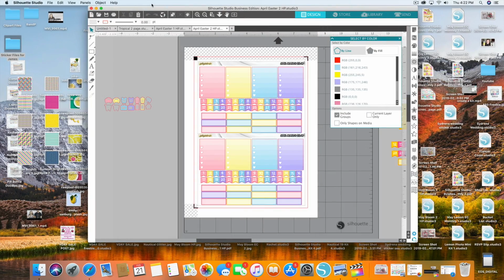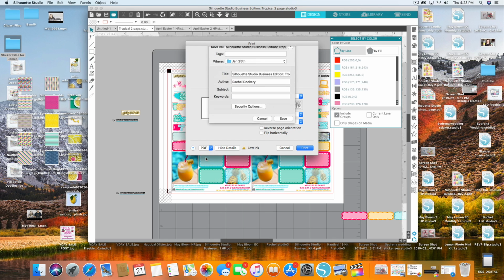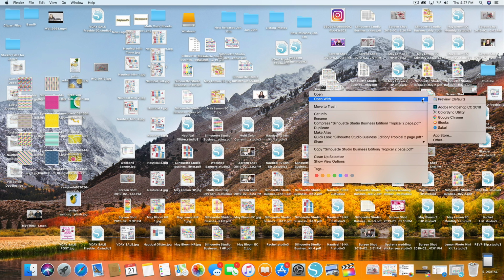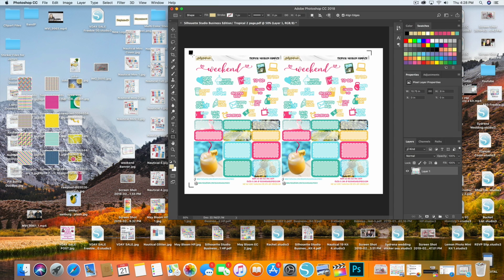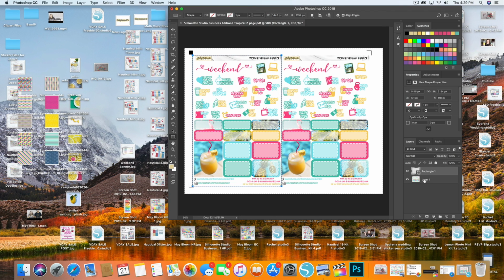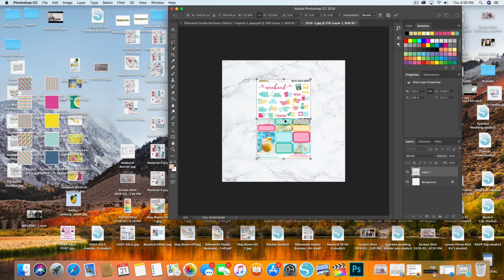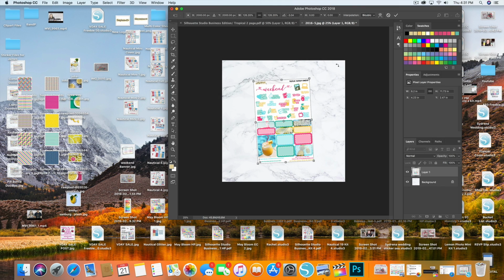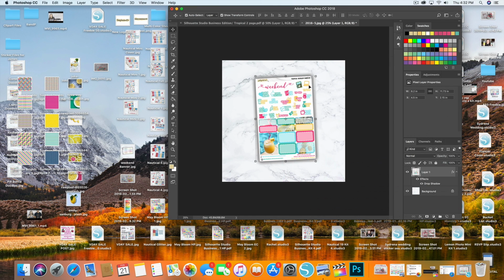Starting a Planner Sticker Shop | How I Create My Listing Photos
Want to learn how to design stickers and open a planner sticker shop?
Sticker Cutter
Cutting Mats
Sticker Cutter Shelf(Not the exact one, but similar)
Vlog Camera
Canon G7X Camera

Today's video is all about how I create my listing photos! I hope you guys found this video helpful and it gets you in the right direction to start your shop.

Links

Use these links to get some money off your orders!

You can use this link to try Grove Collaborative and get a Free 5 Piece Set!

About Me

My name is Rachel and I own Sticky Situations Co on Etsy and Shopify. I started making Planner Stickers in 2015 and fell in love. I make stickers for the Erin Condren Planners and the Mambi Happy Planners. I also make beauty videos, Lifestyle videos, and some cleaning videos! Links

About Me

My name is Rachel and I own Sticky Situations Co on Etsy and Shopify. I started making Planner Stickers in 2015 and fell in love. I make stickers for the Erin Condren Planners and the Mambi Happy Planners. I also make beauty videos, Lifestyle videos, and some cleaning videos!